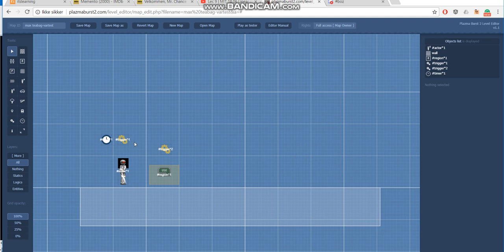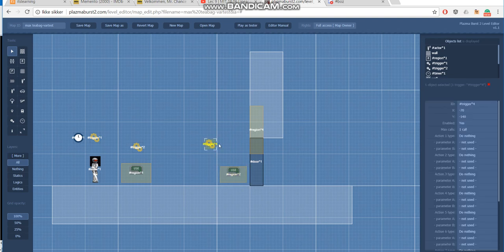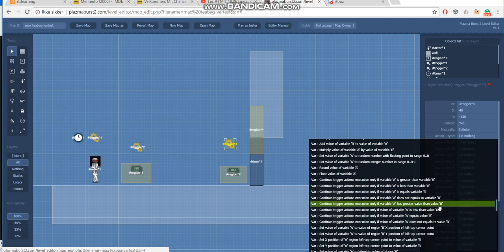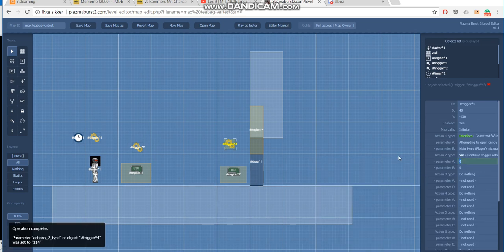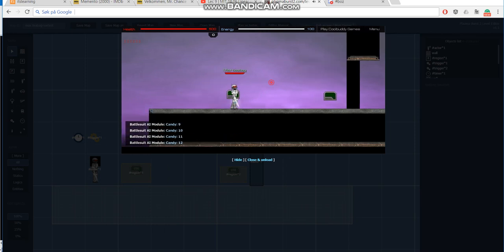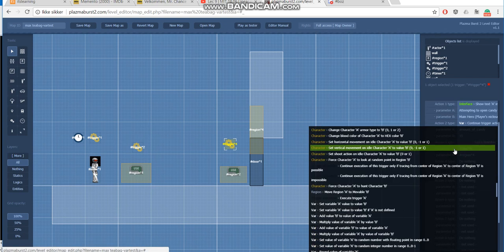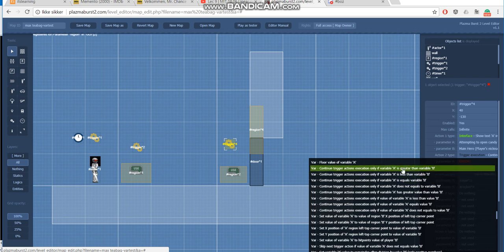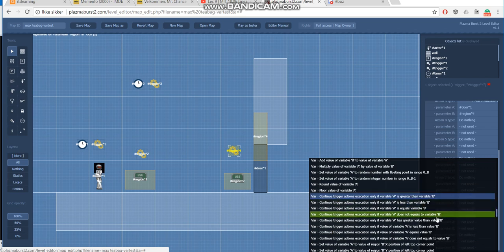Plazma burst 2 - Variables tutorial #2 - Trigger execution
How to do certain things by comparing variables with values.